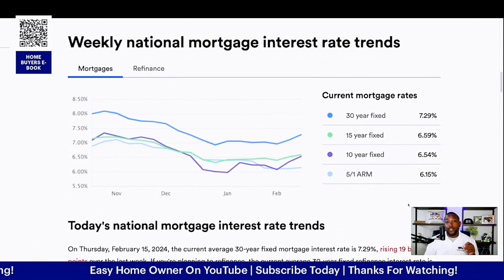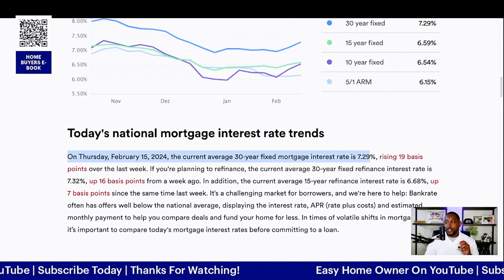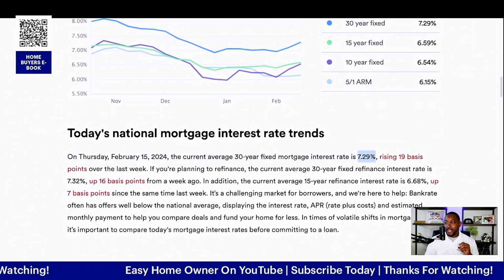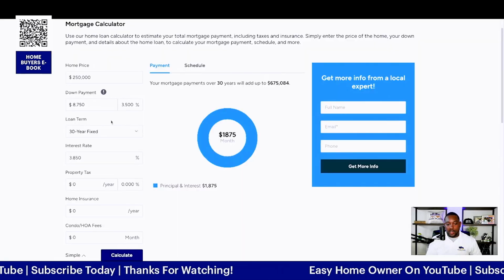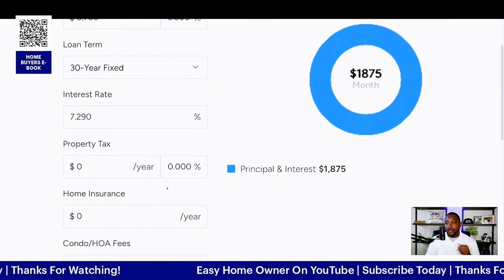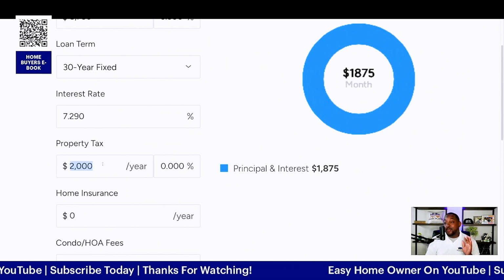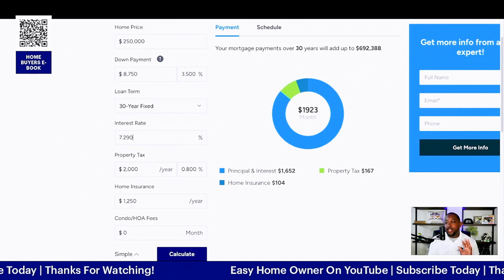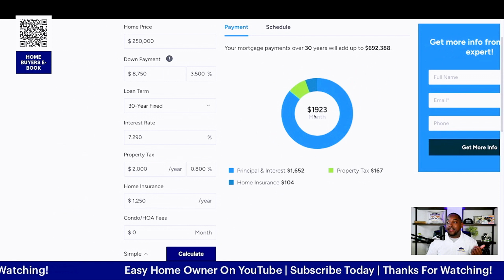How To Calculate A Monthly Mortgage Payment!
Free Stuff

Looking for a real estate agent to help you purchase your dream home or simply answer your questions?

Unlock the power of financial planning with our latest video on calculating your mortgage payment! Whether you're a prospective homebuyer or looking to refinance, understanding your mortgage payment is crucial for managing your budget effectively. In this informative video, we break down the process of calculating your monthly mortgage payment, exploring how factors like interest rates, loan terms, and down payments impact your financial commitment. Join us to discover the benefits of knowing your mortgage payment upfront, empowering you to make informed decisions and achieve your homeownership goals with confidence. Don't miss out—watch now and take control of your financial future!

Free Stuff
🆓 Free Webinar Replay "How To Increase Your Credit Score 100 Points In 30 Days Or Less"
🚀 Our Advanced Credit Blueprint That Has Helped Many People Nationwide Qualify For Home Ownership

Have questions about buying a home in any state?
Contact Park Place Realty | Real Estate Firm